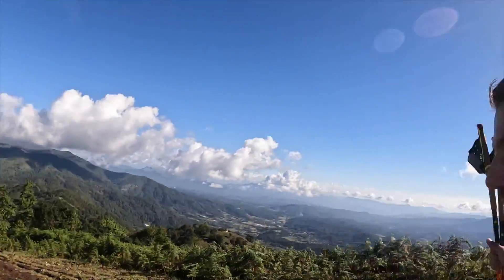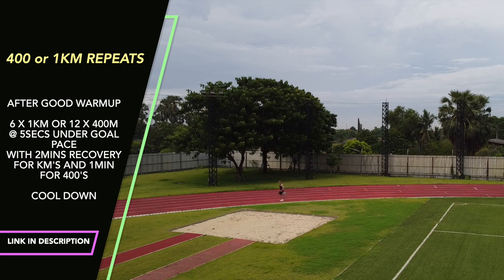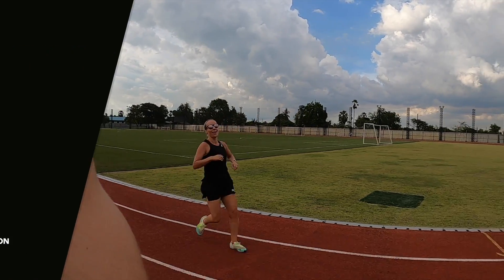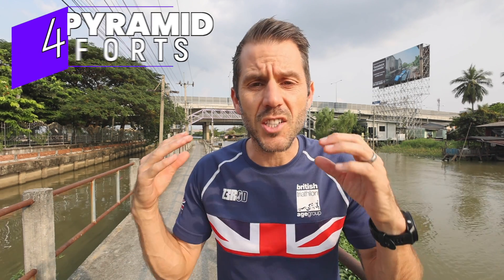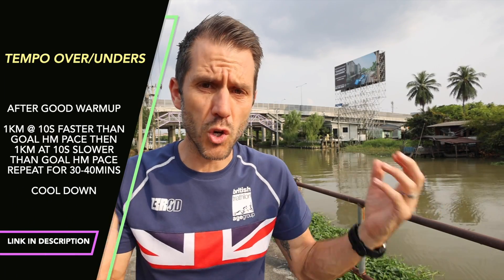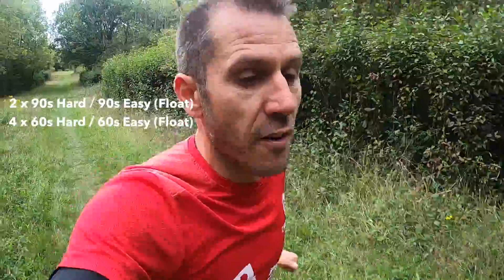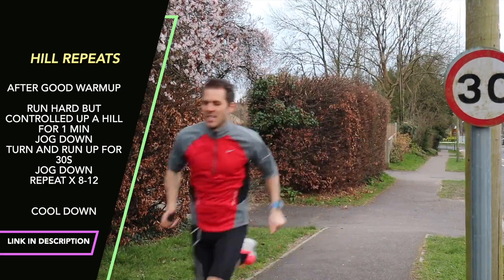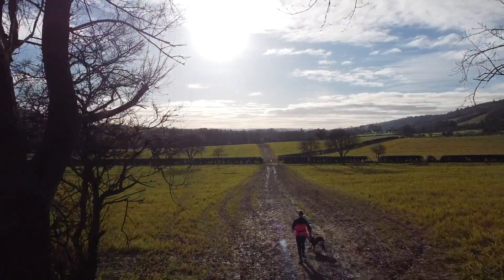9 Workouts That Saved My Running Life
It's as simple as this, these 9 workouts have made the biggest impact on my running over the years and I want to share them with you. Below are the links to the more in-depth videos on each session

Facebook Group - 'This Messy Happy - Running and Triathlon'
Fitness Freaks Podcast;

Ben's Running Gear
Trainers - Asics Gel Nimbus
Race Socks - Compressport
Training Socks - Balega
Shorts - 2XU
Hydration Vest - Ultimate Direction
Visor - Compressport

Mary's Running Gear
Trainers - Ascis Gel Nimbus
Socks - Balega
Shorts - Nike

Strength & Conditioning Gear
Home Pull-Up Bar (£25ish)
Weights Bench/Squat Rack (big money - mine was about £250 if that helps)
Triggerpoint Grid Foam Roller (£25ish)
Larger Pilates Band (£10ish)
Power Bands (£12ish)
Renpho Percussion Massager (£35ish)
Adjustable Dumbell Set (£60ish)

Camera Equipment
Vlog Camera - Canon M50
Sound - Rode Mic
Joby Gorillapod
GoPro Hero 8 Black